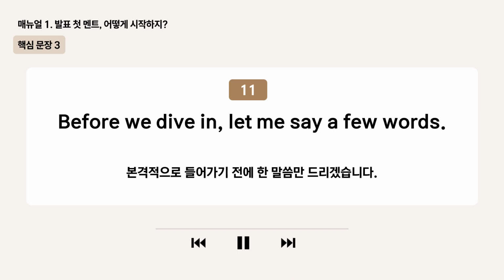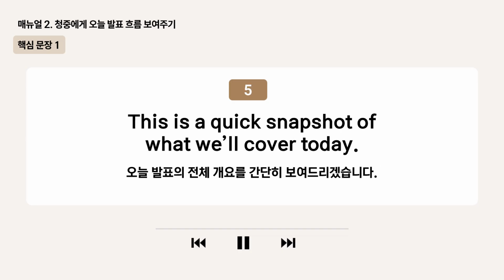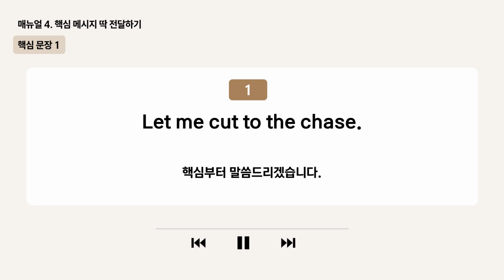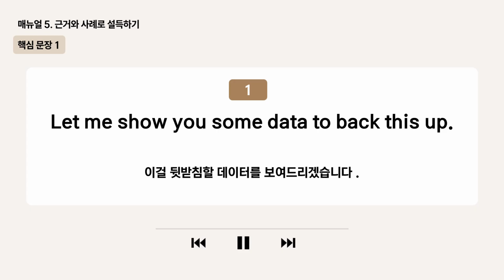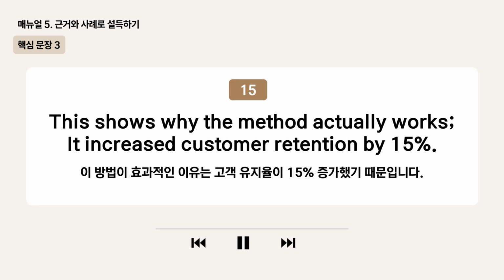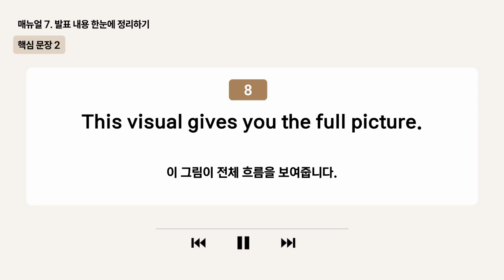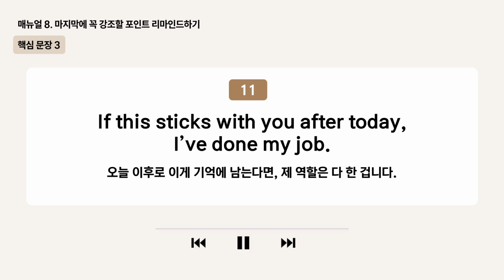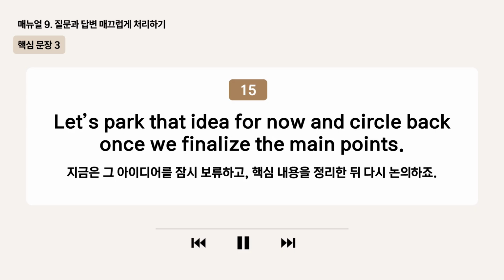비즈니스 영어 필드 매뉴얼 10 원어민 음원 듣기 | Part 2. 프레젠테이션 | 모두 일잘러 되기 | 교보문고 비즈니스 영어 카테고리 베스트셀러 1위🏆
안녕하세요, 시원스쿨입니다 💙
Part 2. 프레젠테이션 도서 음원 듣기입니다.

🏆교보문고 비즈니스 영어 카테고리 베스트셀러 1위🏆
[비즈니스 영어 필드 매뉴얼10]은
비즈니스 영어 4대 업무를 한 권으로 정리한 실전형 매뉴얼북으로,
사전 속 표현이 아니라 현장에서 바로 통하는 영어를 담았습니다.

상황이 오면 곧바로 꺼내 쓸 수 있는 즉시 활용 매뉴얼, 그리고 단순 문장 모음이 아닌
업무 흐름 전체를 따라가는 완결형 구조로 구성되어 있습니다.

특히 이번 파트는 실제 프레젠테이션을 10개의 매뉴얼로 단계별 구성해
발표의 도입부터 결론까지 실무 흐름 전체를 그대로 담아냈으며,

실무에서 자주 쓰는 핵심 표현만 선별해
원어민 발음을 자연스럽게 들을 수 있도록 구성했습니다.

실무자라면 반드시 알아야 할 표현들만 담았으니,
꼭 끝까지 들어보세요! 🎧✨

타임코드
0:00:00 시작!
0:00:17 매뉴얼 1
0:02:56 매뉴얼 2
0:05:41 매뉴얼 3
0:08:27 매뉴얼 4
0:11:12 매뉴얼 5
0:13:57 매뉴얼 6
0:16:51 매뉴얼 7
0:19:36 매뉴얼 8
0:22:21 매뉴얼 9
0:25:15 매뉴얼 10

비즈니스 영어가 필요하다면, 시작해볼까요? 💙✨
지금 바로 클레어 선생님의 [비즈니스 영어 필드 매뉴얼 10]과 함께해요! 💙